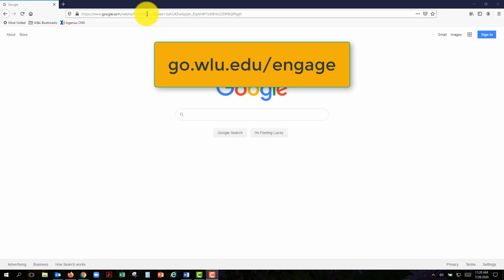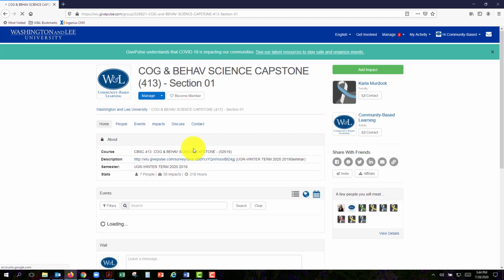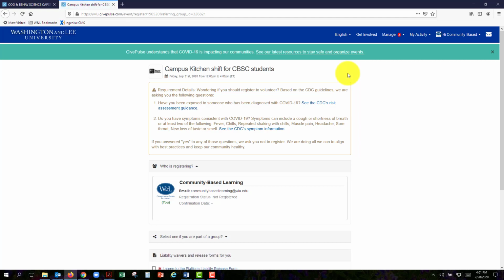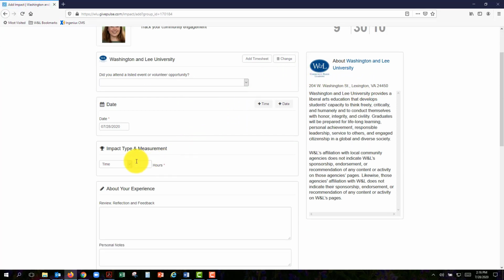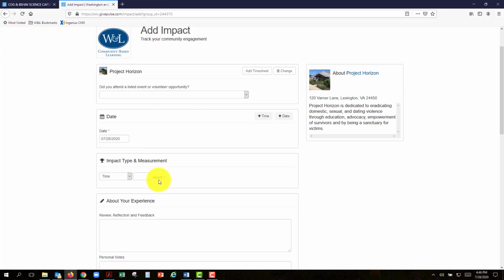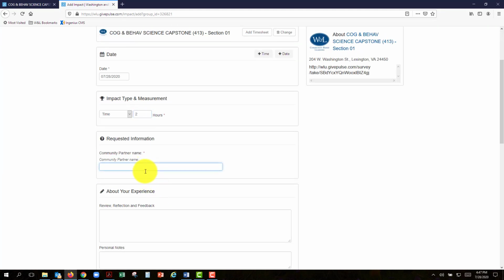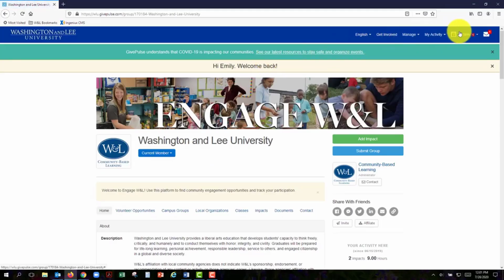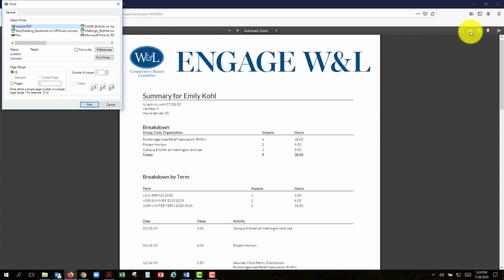Use Engage W&L in a CBL Class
Learn how to use this tool in your CBL class. This video covers all five functions you'll need to know for class: logging in, finding your class page, registering for activities, recording impacts, and downloading your activity transcript.

0:00 Introduction
0:51 Log In
1:25 Find Class
2:10 Register for Events
2:57 Record Impact
5:40 Download Transcript